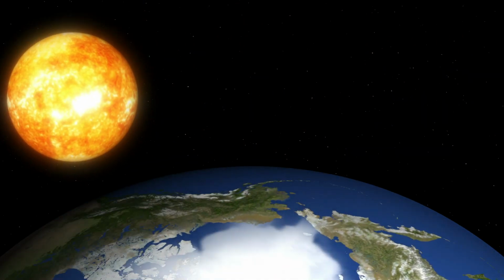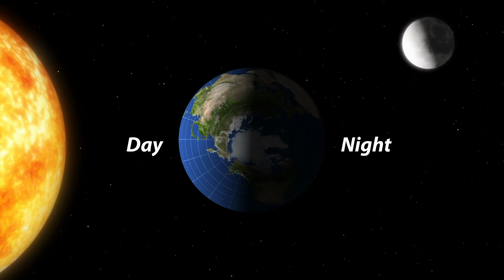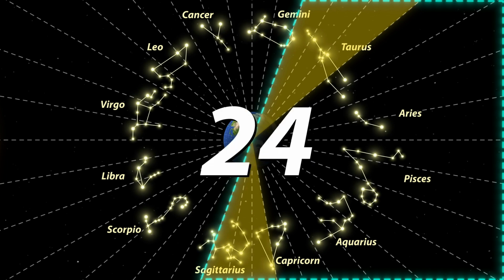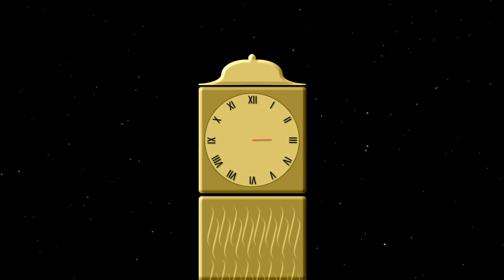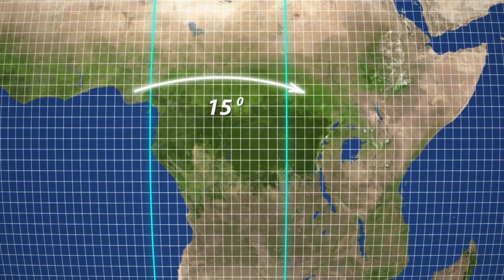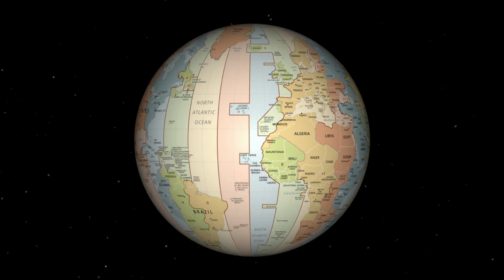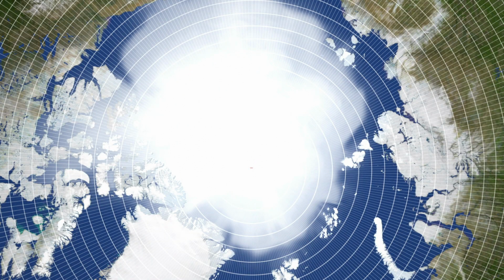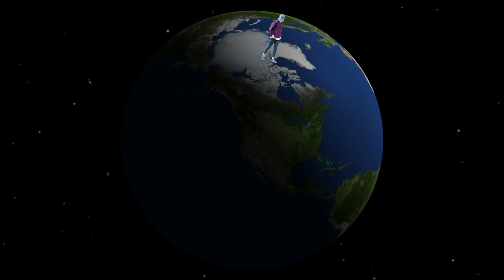Why does a day have 24 hours only?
Why does a day have 24 hours or a circle have only 360°? What if I say that both these phenomena are interconnected?

The evolution of time keeping starting from early Egyptians through Sumerians to modern clocks can be seen in this video.

00:00 Opening
00:09 Rotation of Earth
00:48 Why does a day have 24 hours?
01:12 Decans
01:37 Lunar Cycles
01:53 Days in a year
01:59 Why does a circle have 360 degrees?
02:27 Division of Hours, Minutes and Seconds
02:50 Legacy of Sumerians
03:03 Advancing or moving back the clock
03:48 Time zones
04:23 Coordinated Universal Time (UTC)/ Greenwich Mean Time (GMT)
04:40 Distance between Longitudes and Latitudes
05:01 Terminator
05:07 Speed of Terminator